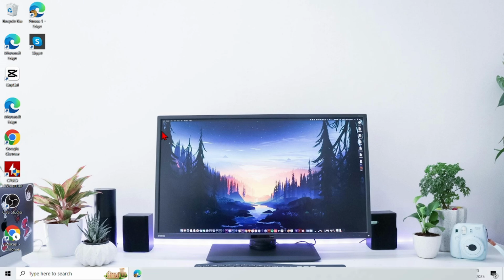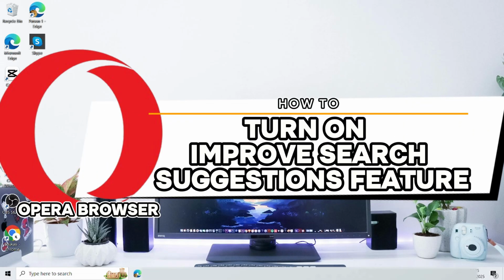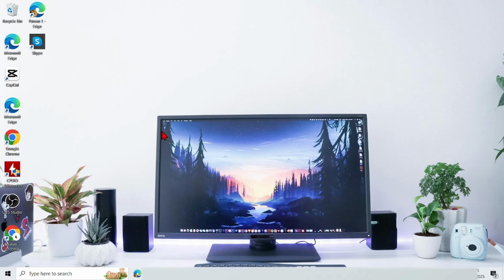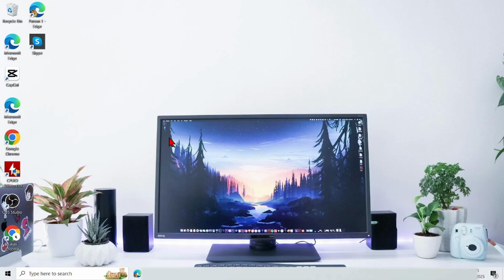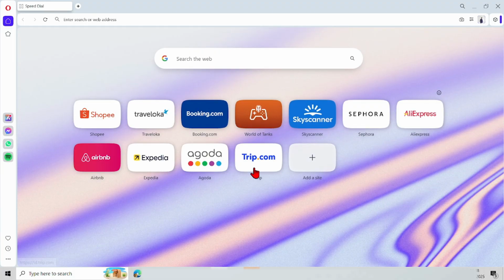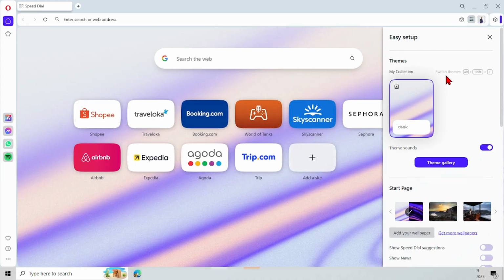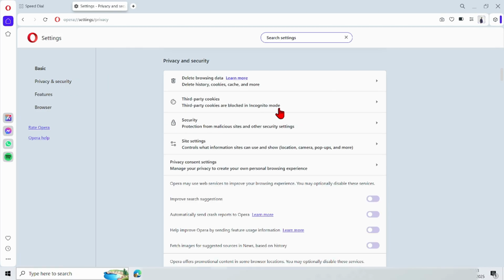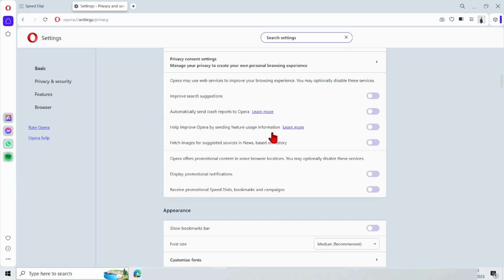How To Turn On Improve Search Suggestions Feature Opera Browser Computer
*this video is related to the search:
how to turn on improve search suggestions feature opera computer
how to turn on improve search suggestions feature opera browser
turn on improve search suggestions feature opera browser computer
turn on improve search suggestions feature opera computer
opera browser computer
opera browser